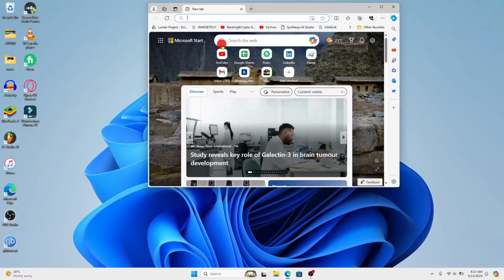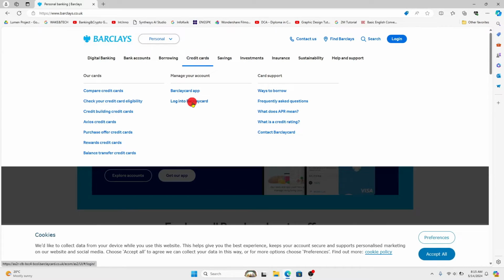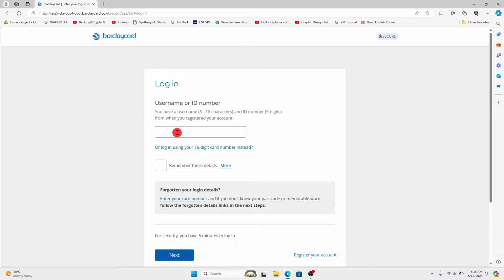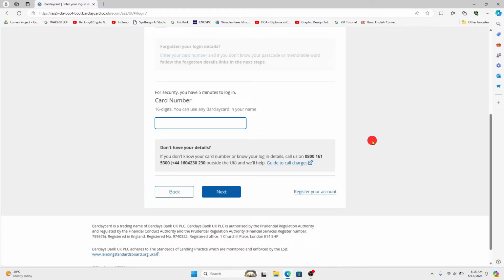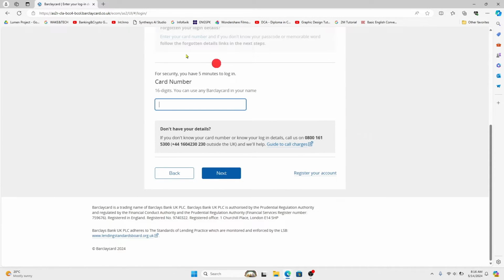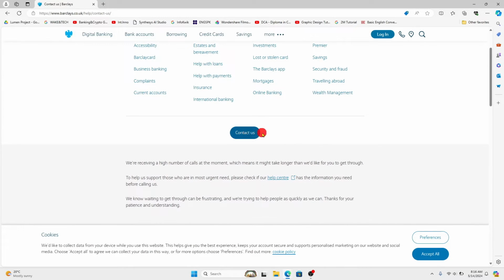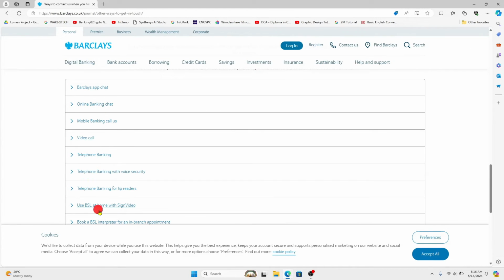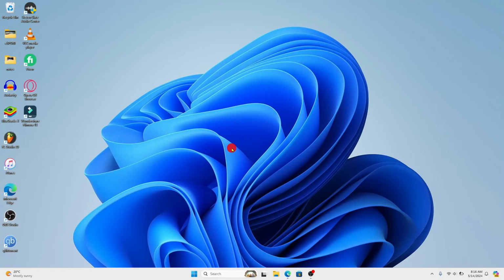How to Cancel a Credit Card on Barclays Bank? Halt a Credit Card on Barclays Bank on PC 2024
Considering canceling your credit card with Barclays Bank? Join us in this comprehensive guide where we'll walk you through the step-by-step process. Whether you're looking to streamline your finances, avoid fees, or explore new credit options, canceling a credit card is an important decision that requires careful consideration.